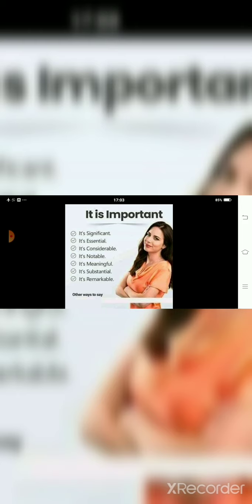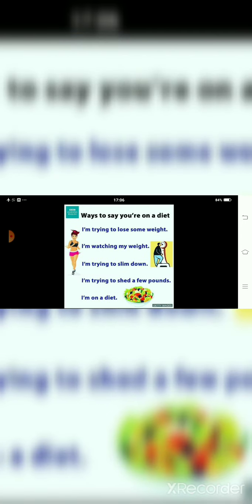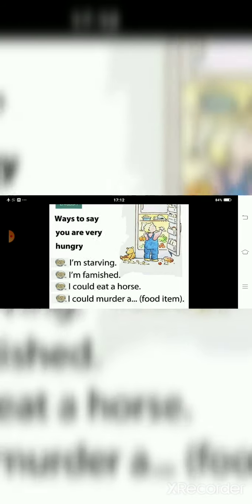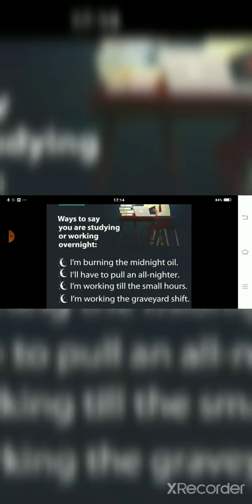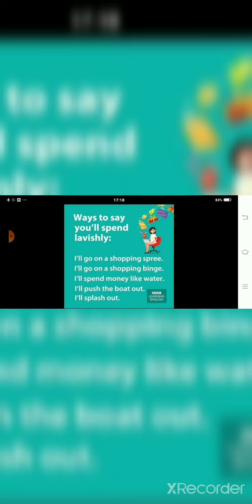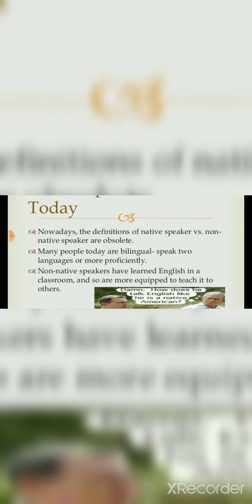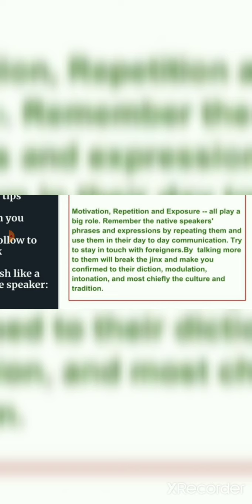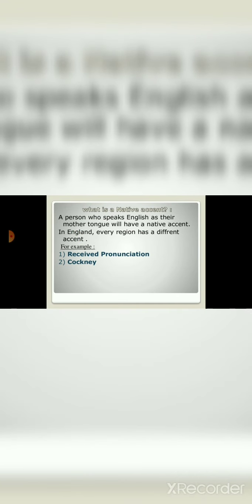World of English with Sakshi Khanna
How to sound like a Native Speaker(English)